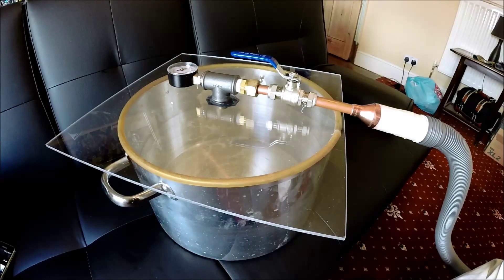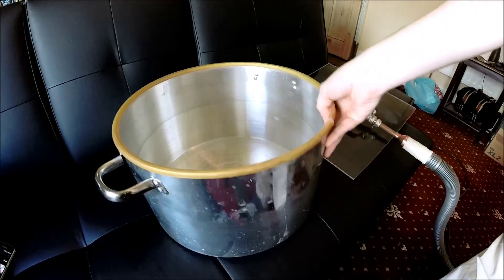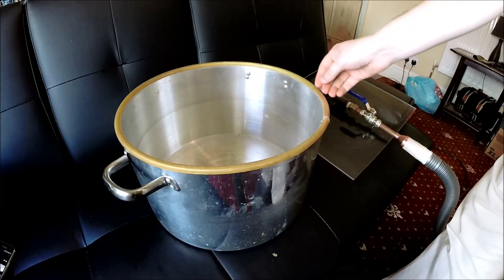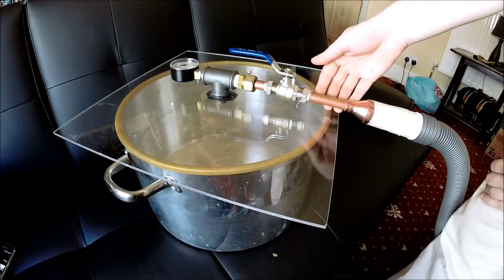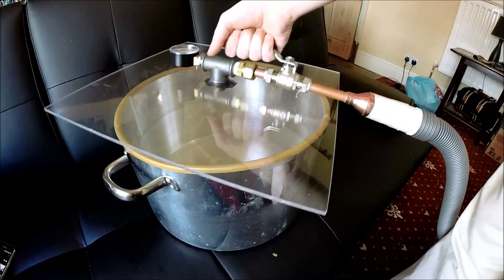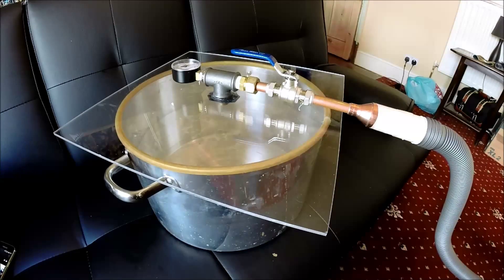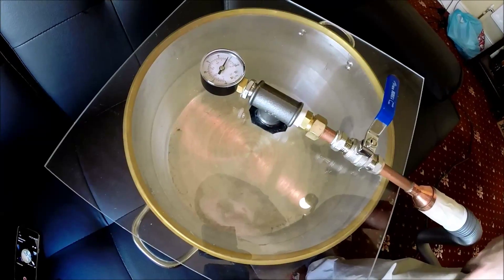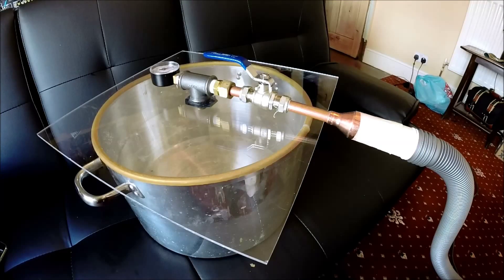Home made vacuum pump/degassing silicon rubber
I wanted to do a quick video on my home made Vacuum Chamber for degassing Silicon Rubber, all  together the cost was about £50. I still need to buy in a decent Vacuum pump so that's going to add to the cost, however I'm happy with this being a proof of concept.

Thanks for coming by and watching!